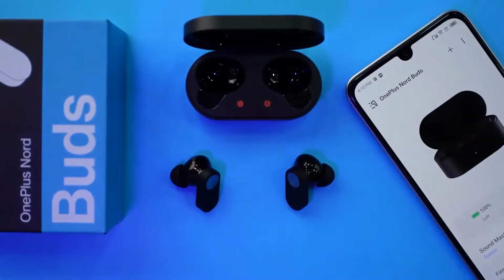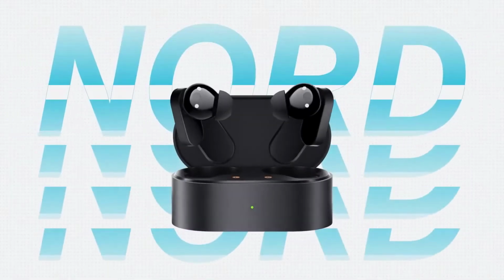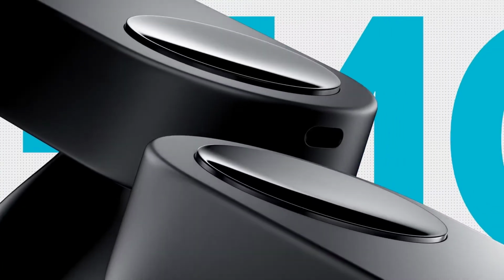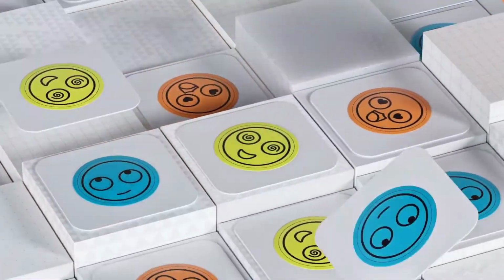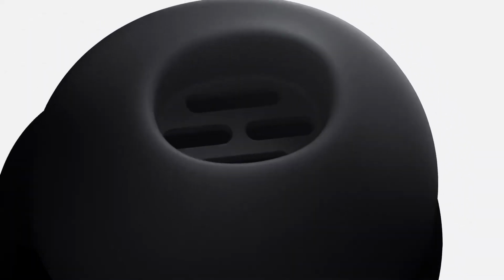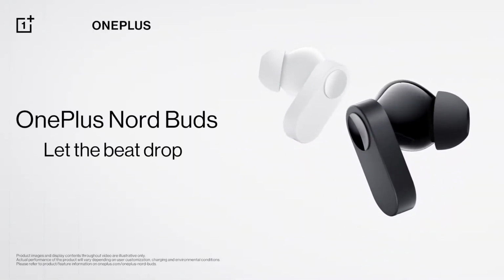OnePlus Nord Buds |True Wireless Earbuds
ear buds
wireless ear buds
beats studio buds
google pixel buds
google pixelbuds white
raycon ear buds
buds
galaxy buds
samsung earbuds
apple ear buds
best wireless ear buds
beats ear buds
galaxy buds pro
galaxy buds 2
skull candy ear buds
samsung galaxy buds
best ear buds
wireless earbuds beats
jlab ear buds
noise canceling ear buds
samsung buds
sony ear buds
jbl ear buds
samsung galaxy buds pro
iphone ear buds
best ear buds 2021
bose sport ear buds
galaxy buds live
beats studio earbuds
air buds
samsung wireless earbuds
wired ear buds
bose wireless ear buds
samsung galaxy buds live
samsung airpods
galaxy earbuds
samsung earbuds pro
samsung galaxy buds 2
jabra ear buds
samsung buds pro
pixel buds a series
samsung galaxy earbuds
gaming ear buds
samsung buds 2
best wired ear buds
samsung buds live
oneplus buds pro
google buds
google earbuds
android earbuds
sennheiser ear buds
waterproof ear buds
best ear buds for running
google pixel buds a series
bose ear buds
best earbuds for android
amazon ear buds
nothing ear buds
best buy ear buds
sleep ear buds
buds pro
pixel buds 2
samsung earbuds 2
blue tooth ear buds
buds live
galaxy buds+
samsung galaxy buds+
samsung wireless headphones
galaxy earbuds pro
probuds
best android wireless earbuds
anker ear buds
buds 2
google pixel earbuds
ear buds near me
oneplus buds
pixel buds a
echo buds
bose sleep buds
studio buds
galaxy buds pro 2
best samsung earbuds
most comfortable ear buds
pixel ear buds
cheap ear buds
target ear buds
oneplus buds z
oneplus earbuds
samsung earbuds live
galaxy pro buds
samsung galaxy earbuds pro
samsung galaxy pro buds
samsung galaxy buds2
beatbuds pro
blxbuds
samsung bean
best budget ear buds
lg ear buds
google pixel buds 2
new samsung earbuds
galaxy earbuds 2
air buds 2
good ear buds
costco ear buds
samsung pods
samsung live buds
pixel buds 3
turtle beach battle buds
bts earbuds
bts galaxy buds
samsung pro buds
samsung galaxy headphones
wyze buds pro
axil gs extreme earbuds
ear buds for headphones
studio beats earbuds
blx buds
samsung buds+
amazon echo buds
galaxy live buds
galaxy airpods
google airpods
find my galaxy buds
buds z
google pixel headphones
samsung pro earbuds
beat buds pro
top ear buds
samsung earbuds akg
buds samsung
turtle beach earbuds
best buy samsung earbuds
samsung wireless earphones
oneplus earbuds pro
samsung galaxy live buds
echo buds 2
microsoft surface earbuds
google buds a series
air buds pro
google wireless earbuds
samsung galaxy wireless earbuds
galaxy buds live 2
new beats studio buds
pixel buds series a
pixel a buds
find my pixel buds
wyze earbuds
samsung galaxy pro earbuds
beats buds pro
beats by dre studio buds
best fitting earbuds
google pixel buds a
samsung airpods pro
bts samsung galaxy buds
truebuds
galaxy wireless earbuds
pixel headphones
best wireless earbuds for samsung
leaf buds
airpods pro buds
galaxy pro earbuds
wyze buds
pro buds v2
studio buds beats
samsung galaxy earbuds 2
galaxy bean
buds+
buds live samsung
galaxy buds price
dangobuds
best truly wireless earbuds
google pixel buds translate
samsung galaxy airpods
beats studio buds price
find my earbuds samsung
samsung buds2
galaxy buds 3
battle buds
find my samsung earbuds
new samsung buds
airpods buds
samsung buds pro 2
earbuds for samsung phone
qair buds
samsung galaxy buds pro 2
smr170
buds pro samsung
galaxy buds pro price
dango buds
google buds 2
apple beats studio buds
samsung bts earbuds
beats studio pro wireless earbuds
galaxy buds 1
galaxy buds pro silver
best buy galaxy buds
samsung ear
ear buds pro
galaxy buds best buy
best samsung earbuds 2021
google translate earbuds
beats studio budd
new samsung headphones
beats studio buds best buy
samsung earbuds price
skullcandy smokin buds 2
amazon echo buds 2
iqbuds
google earphones
bts buds
google pixel buds 3
galaxy buds 2 price
galaxy buds pro iphone
buds headphones
samsung bean buds
nothing buds
best samsung buds
new samsung earbuds 2021
galaxy buds pro best buy
samsung true wireless earbuds
samsung earbuds amazon
samsung live earbuds
google wireless headphones
earbuds samsung galaxy
galaxy buds live in ear
google pixel earbuds 2
beats studio wireless earbuds
oneplus airpods
earbuds 2
galaxy buds bts
pixel buds translate
samsung galaxy pods
oneplus pro buds
samsung galaxy live
bts samsung earbuds
noise ear buds
find my buds
beats studio buds amazon
amazon echo earbuds
samsung ear buds pro
samsung earbuds 2021
buds pro 2
latest samsung earbuds
samsung akg wireless earbuds
s20 earbuds
samsung wireless earbuds for android
samsung find my earbuds
quikcell qair buds
truebuds wireless earbuds
samsung galaxy buds live true wireless earbuds
earbuds live
buds 2 samsung
galaxy buds pro amazon
galaxy buds amazon